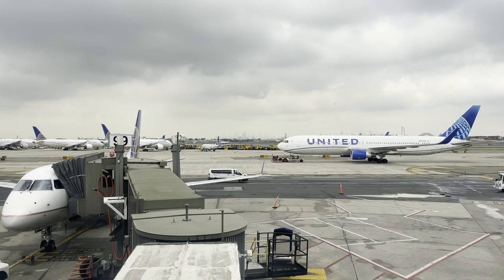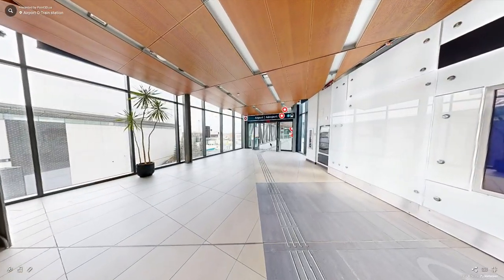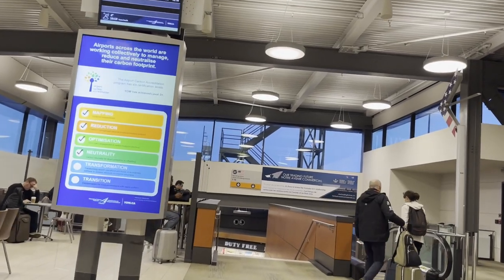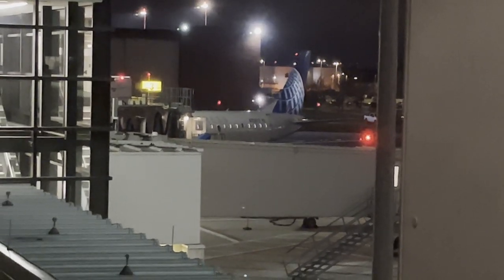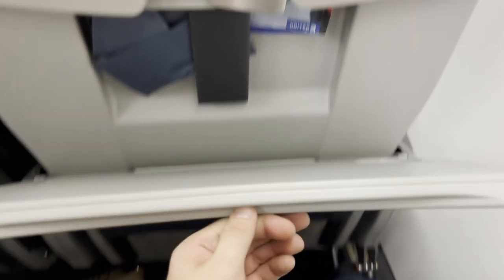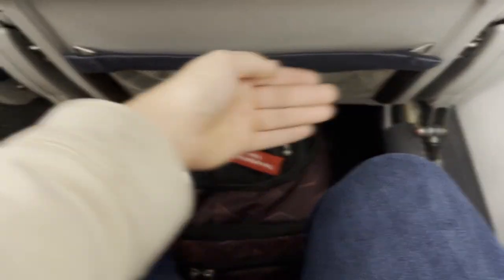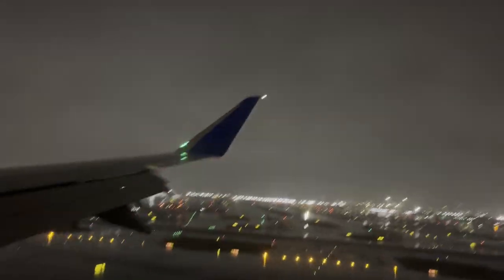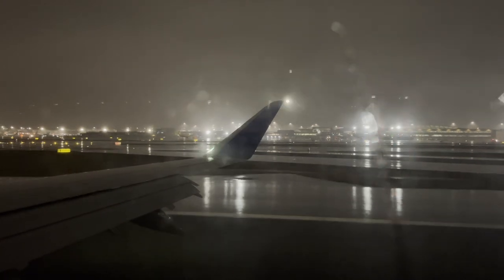United vs. Porter? WHICH AIRLINE SHOULD YOU FLY? | United E175 | YOW-EWR | TRIP REPORT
FLIGHT INFO:
Airline - United (UA)
Flight Number - UA 3477
Aircraft - Embraer E175 (N762YX)
To - New York/Newark (EWR)
From -  Ottawa (YOW)
Flight Time - 0h 55 min
Travel Date -  November 26, 2023
Seat - 21D
EQUIPMENT USED:
iPhone 13
DaVinci Resolve
Snappa